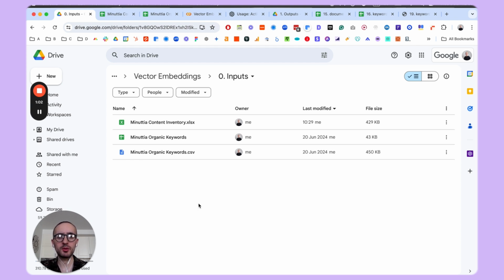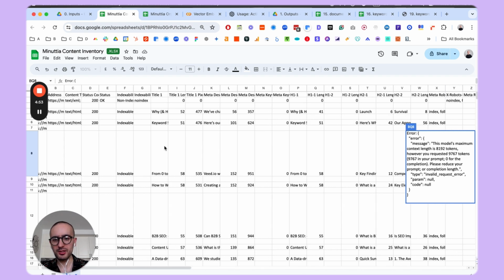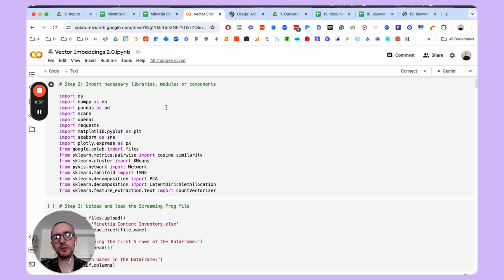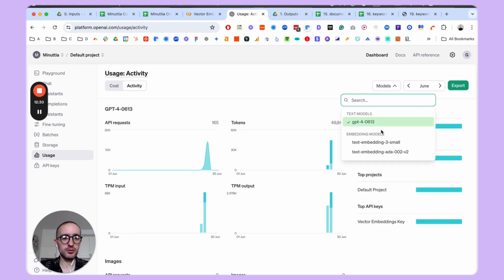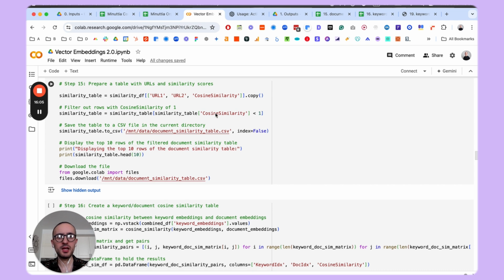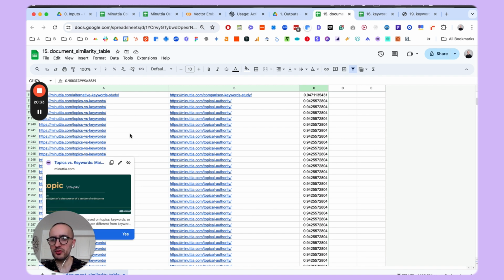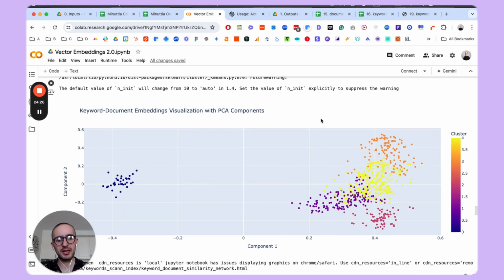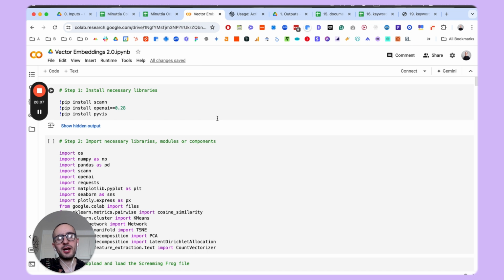Using Vector Embeddings for Advanced Content Analysis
In this video, Minuttia's Managing Director, George Chasiotis, explains how to use vector embeddings to conduct in-depth content analysis.